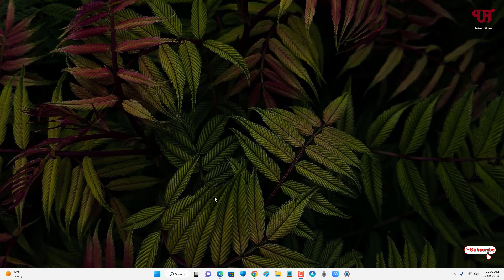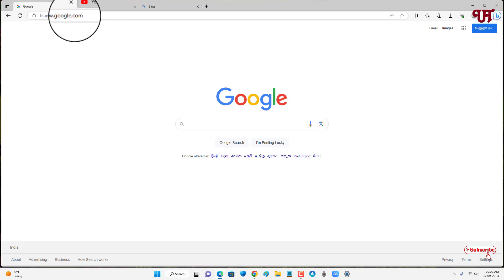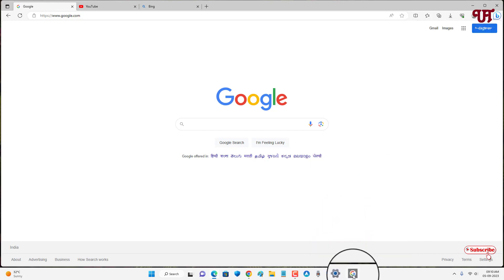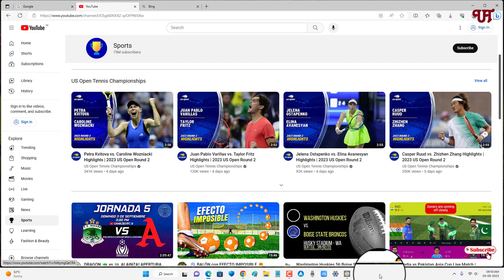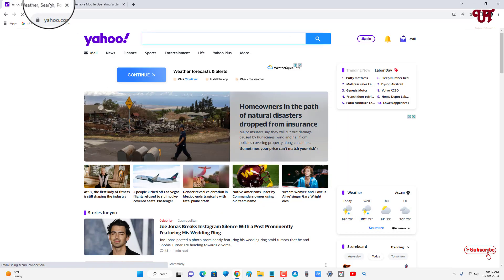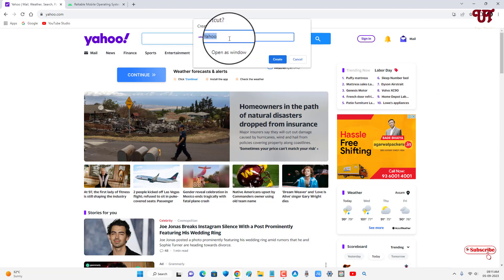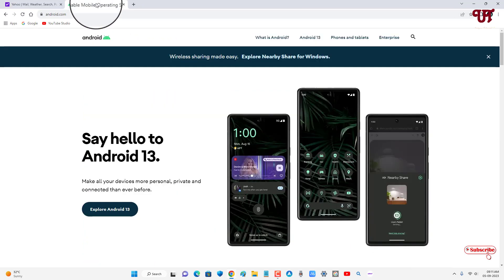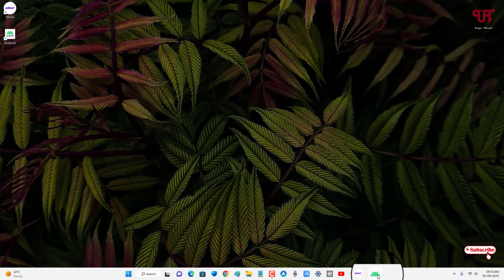How to Pin any Website Links in the Taskbar of any Windows computer ?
This video tutorial is all about How to Pin any Website Links in the Taskbar of any Windows computer.